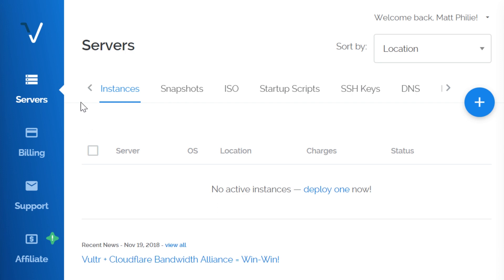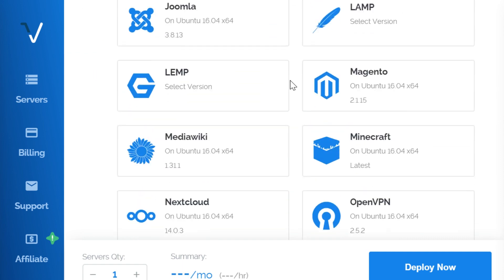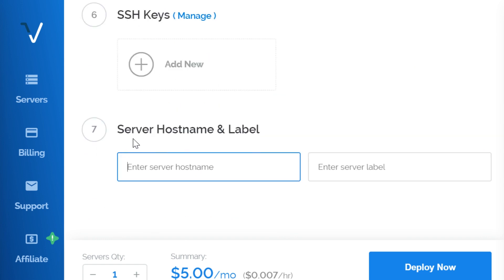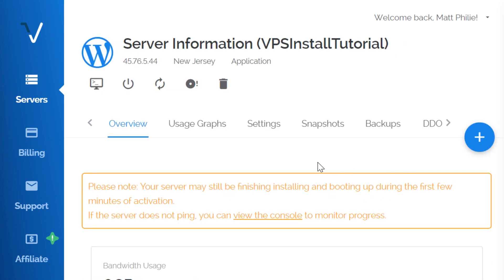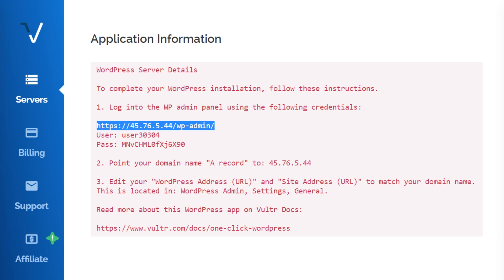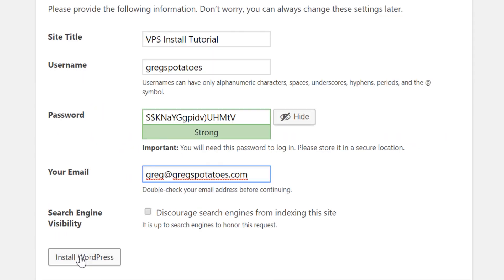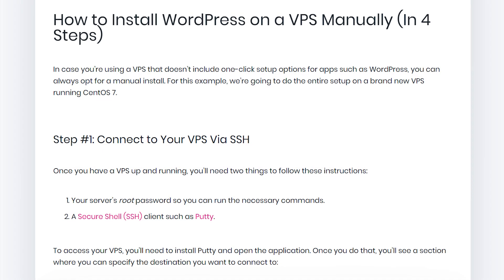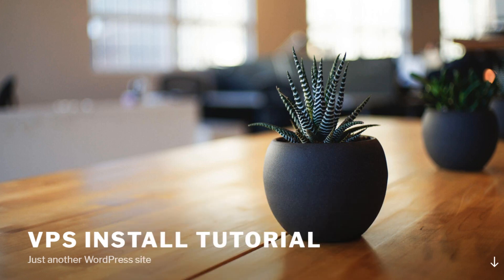How to Install WordPress on a VPS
In today’s video we take a look at how to install WordPress on a VPS.